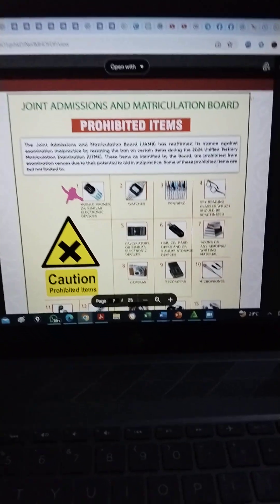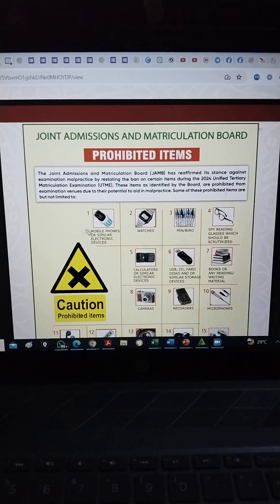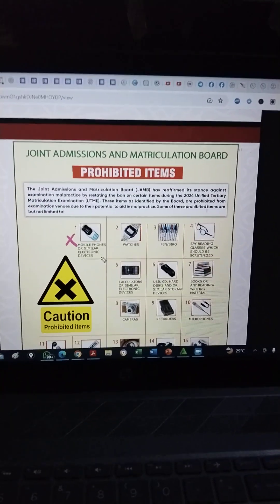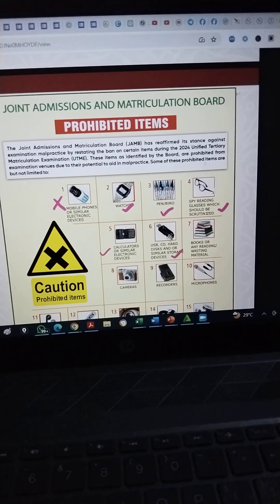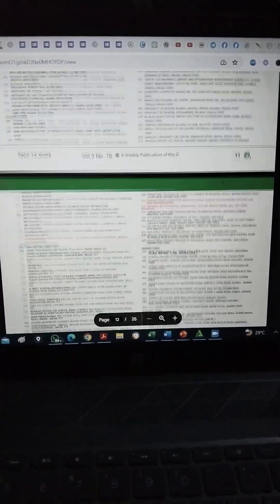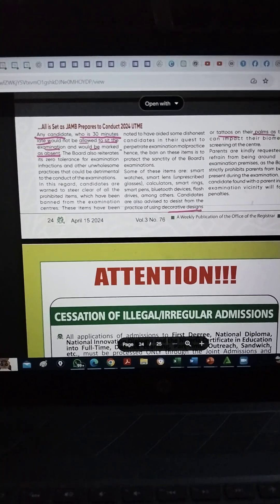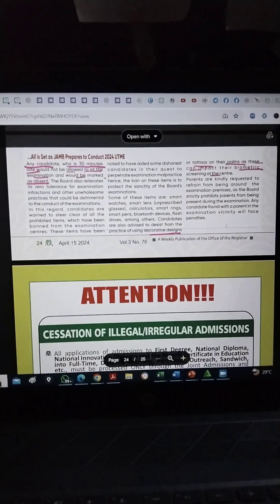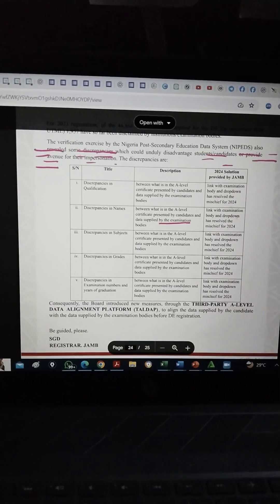What not to bring to Your JAMB Exam Center